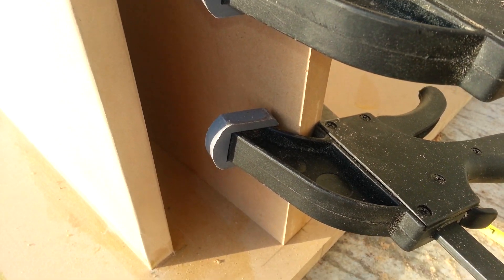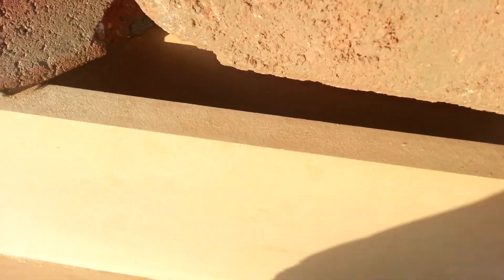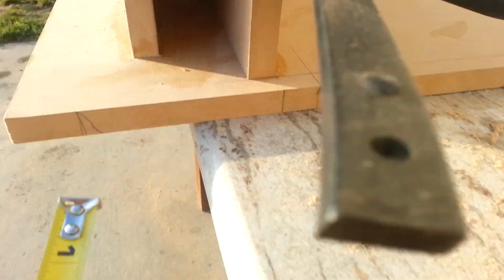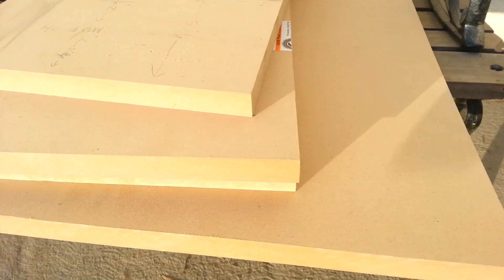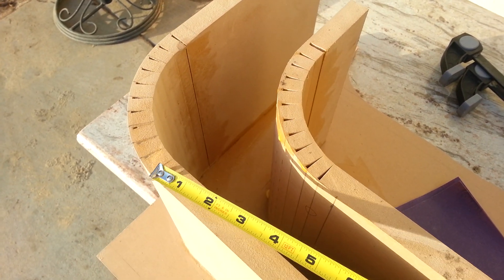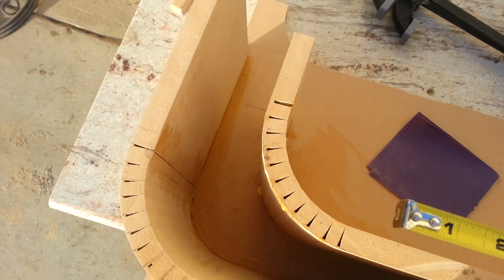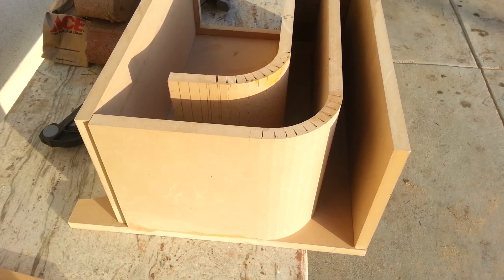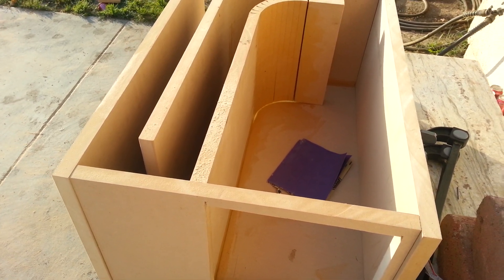Custom Home Subwoofer Build Part 1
In this vid I'm showing the initial stage of my home theater subwoofer build.  This is a down firing, t-line subwoofer.

Using:
10" Titanic MK III subwoofer by Dayton Audio
250 watt subwoofer amp plate by Dayton Audio
3/4" MDF

I but the sub and amp at parts express.com.